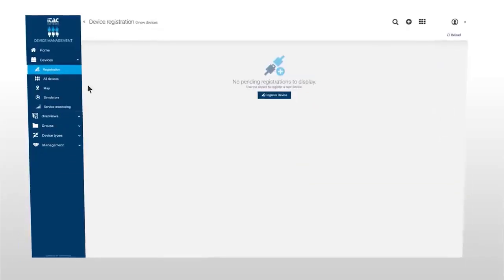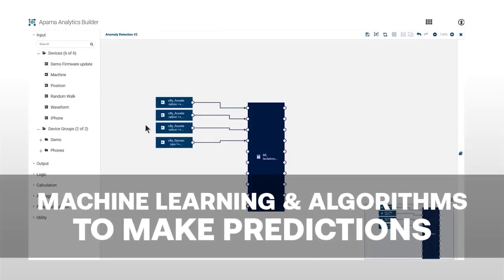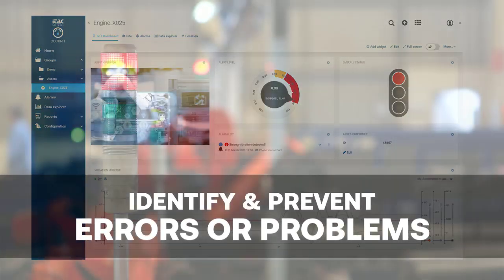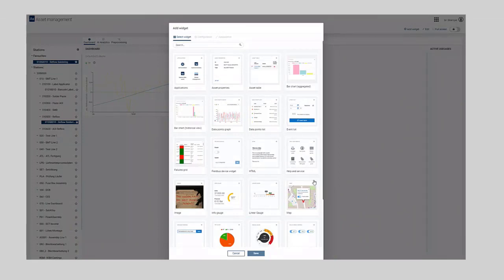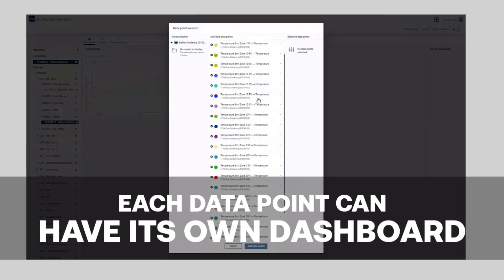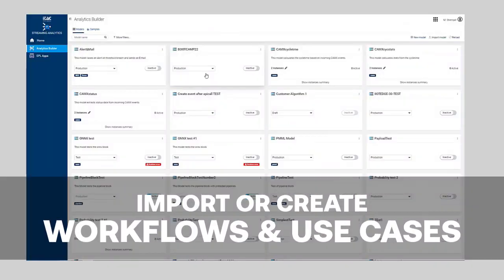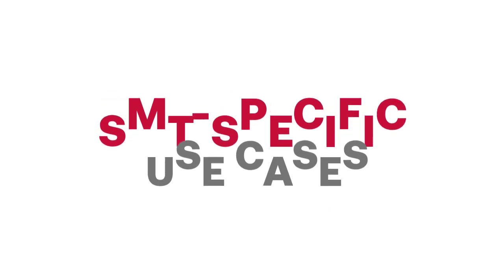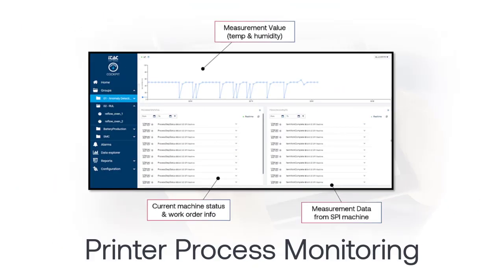IIoT.Edge (AI) - Flexible IIoT Platform to Power Connectivity and AI - Electronics Manufacturing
A comprehensive, flexible IIoT platform to power connectivity and AI. The IIoT.Edge platform offers the best hybrid solution for AI, leveraging the brain of the cloud while running on the edge (on-premises). Our platform offers complete shop-floor connectivity to stream data from any equipment type to any IT system (cloud data lake / MES / ERP, etc.). It also allows AI & Streaming Analytics on the edge for real-time processing (including live SPC).